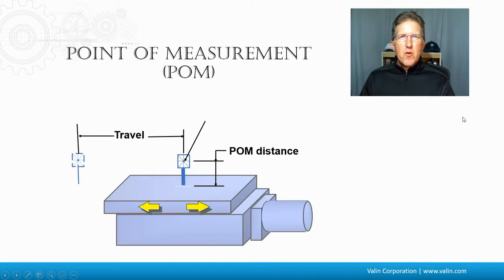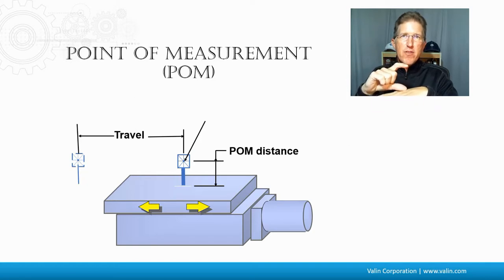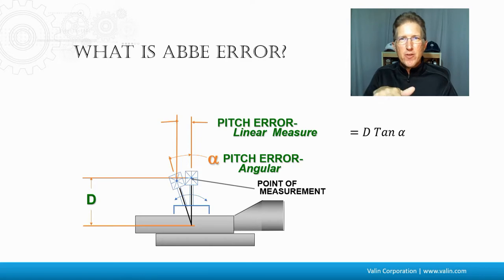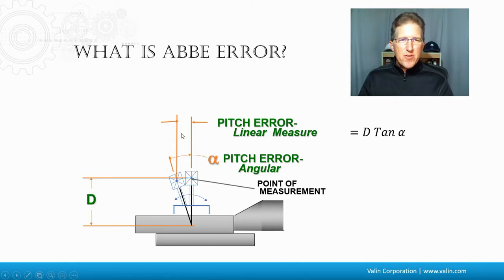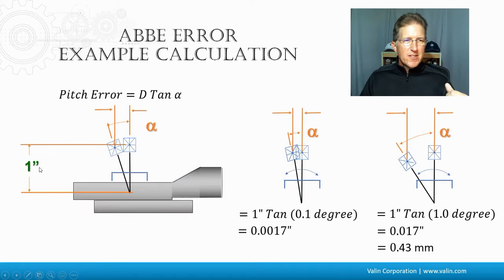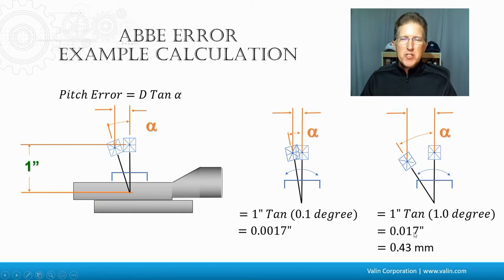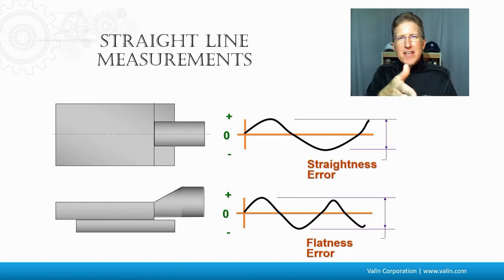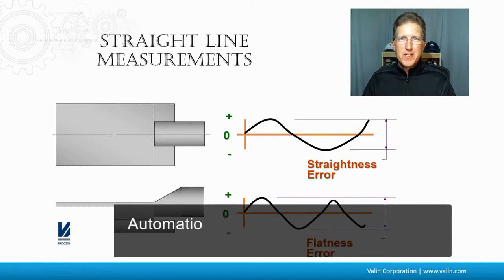How Does Abbe Error Effect the Straightness and Flatness Performance?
Back in Episode 4, I talked about several different types of precision and the terms related that we need to know about when discussing linear mechanics.  Since then, I've been asked to expand upon and clarify a bit on the Abbe Error and how it effects the flatness and straightness.  I'm Corey Foster at Valin Corporation.  Let's see what we can learn.

So as a reminder, we don't measure the spot of where your application is when measuring the accuracy and precision of the stages.  We have to assume where that is.  You could be using a piece of paper or a piece of sheet metal or something right on top of it so it's really thin, but most applications have some load an inch or two above the carriage.  The manufacturers have to assume where that's going to be.  Out of practice they just assume maybe an inch, 25 millimeters probably, right above the carriage.  That's called the point of measurement as shown here.

Well, what's the Abbe error?  The Abbe error is the angle that can be caused by the motion of that carriage as it moves down the rails.  It could be roll error.  It could be pitch error.  It could even be yaw error.  But each one of those will cause an angular error of that point of measurement that's an inch over the carriage.  So as the angle changes, we get this linear error that is caused by that change in the angle.  Well, how do you calculate that?  If you measure the linear error then you can calculate the angle, but let's say we know the angle and we know the distance because we have defined that.  It is trigonometry at that point: distance times the tangent of the angle.  If the D is one inch like I said, we assume that, if it's 0.1 degree, times the tangent, times that one inch, that linear error is .0017 inches.  That's not very big.  Let's say we multiply that by 10 and it's one degree of angular error.  I've grossly exaggerated this, of course, but you can see how that error changes.  The tangent of that times the one inch is only .017 inches.  Again, not very big.  But in millimeters, that's almost half a millimeter, 0.43 millimeters.  If you're trying to position down to the micron level, 0.43 millimeters, 430 microns, that's huge!  And that is a huge error that has to be accounted for.  So again, as it's going down the track, you can see the straightness, it's going to wobble like this.  The flatness, it's going to wobble this way, and even in the yaw it's going to wobble back and forth this way.  Each one of those at that inch above the carriage is going to make that wobble around in different directions, and that's definitely going to create problems for the precision if you're needing a high precision stage.

I'm Corey Foster at Valin Corporation, I hope this helps.

If you have any questions or are just looking for some help, we're happy to discuss your application with you.